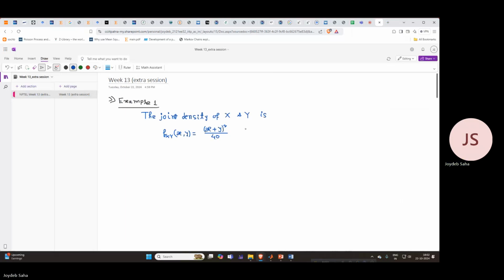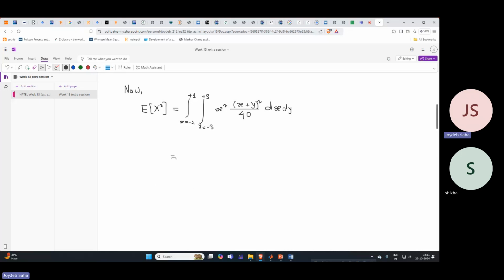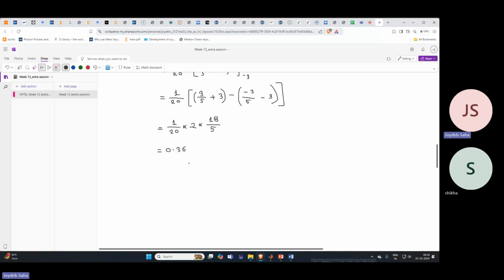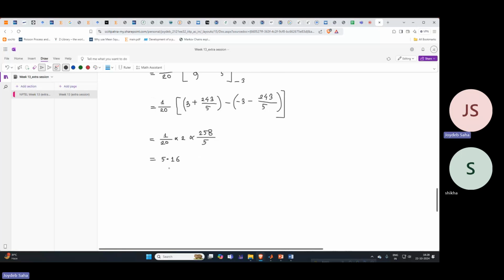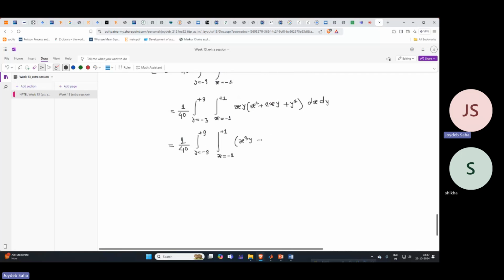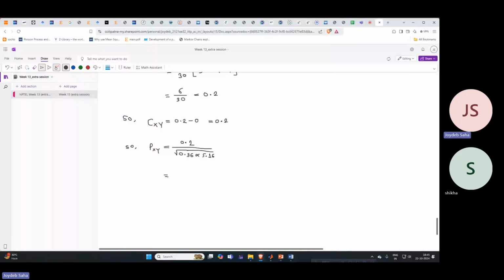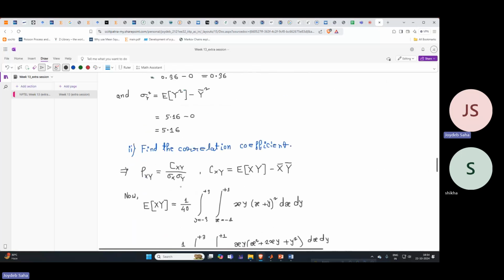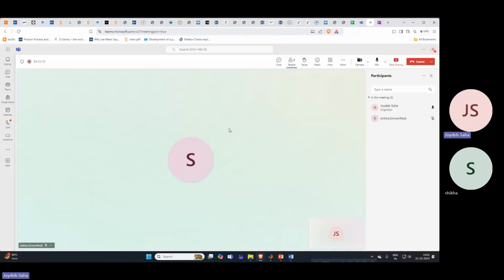Probability Foundations for Electrical Engineers : Problem solving session 13, NPTEL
Probability Foundations for Electrical Engineers : Problem solving session 13, NPTEL, conducted by Joydeb Saha (PMRF)